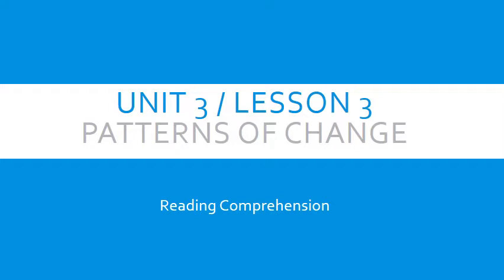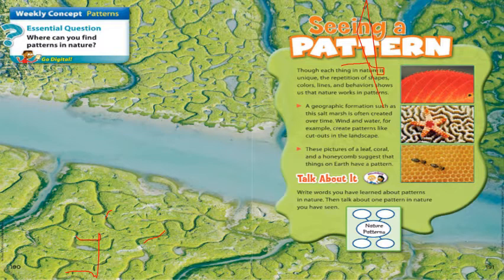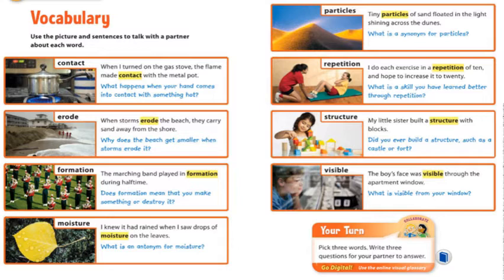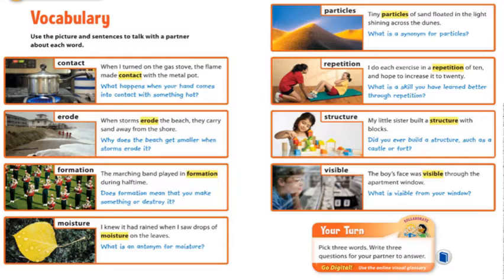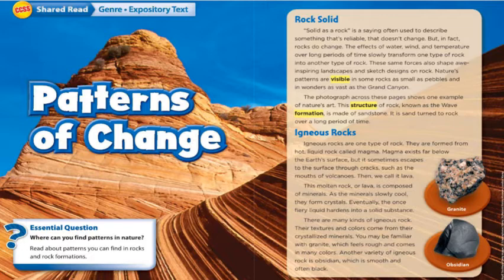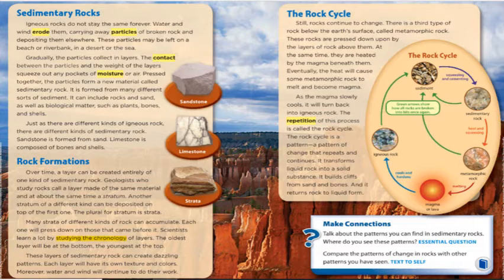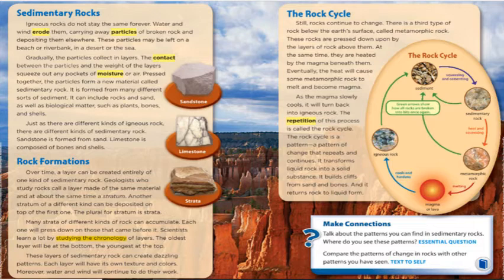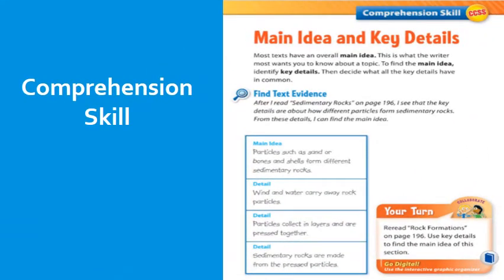S4 English OLecture1 Video Grade 5